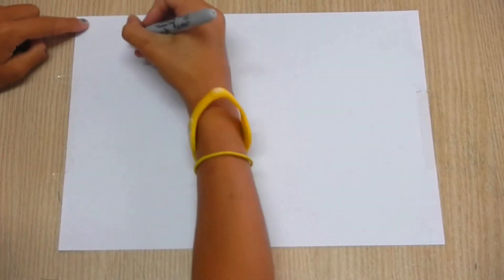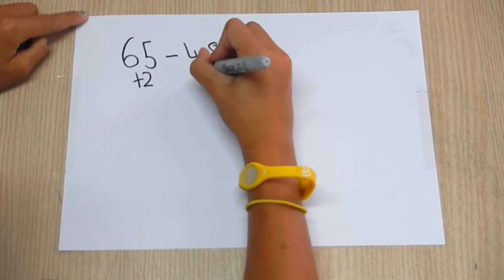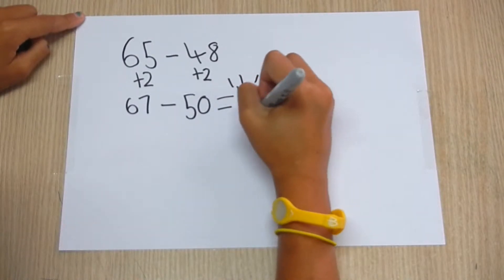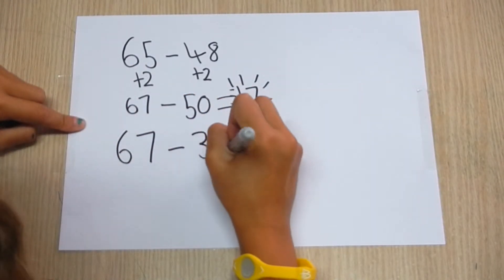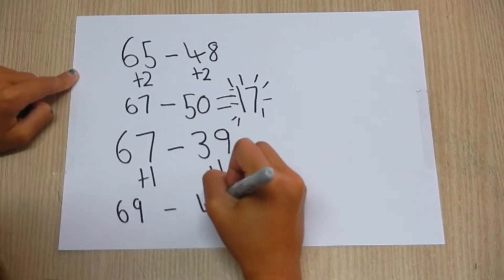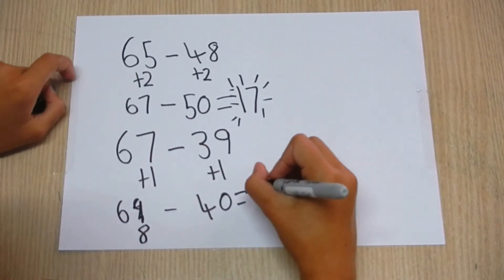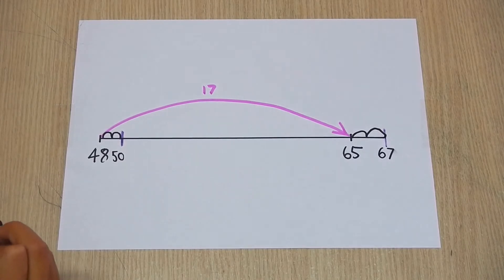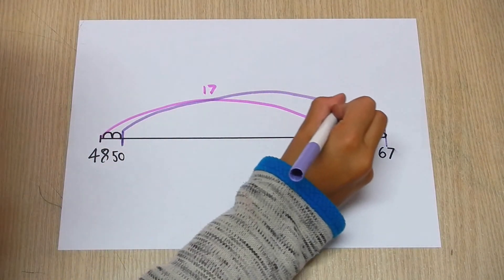Compensation strategy video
An easy 'in your head' strategy for subtracting awkward 2 digit numbers. (Stage 6 in the NZ maths curriculum). As we are looking for the difference between numbers in subtraction, it doesn't matter if we add a little to each, then subtract a tidy number!